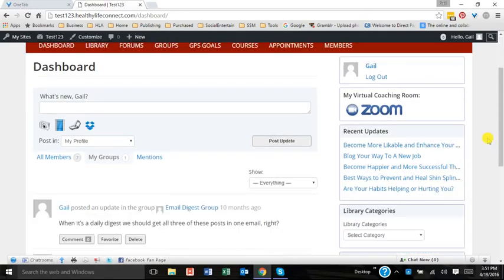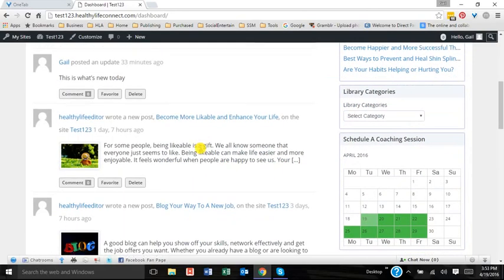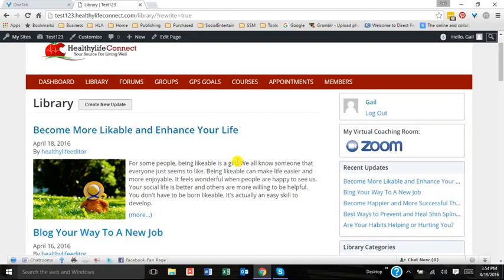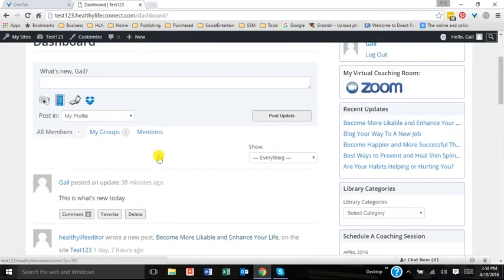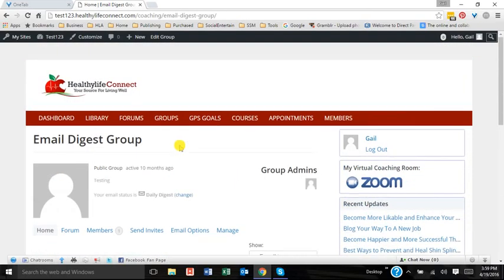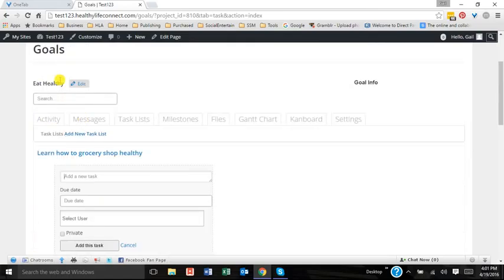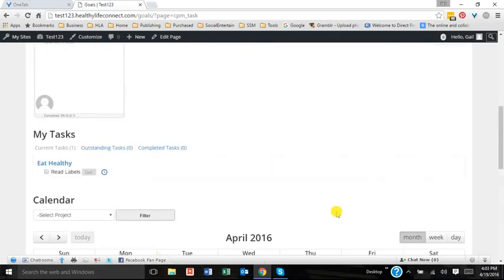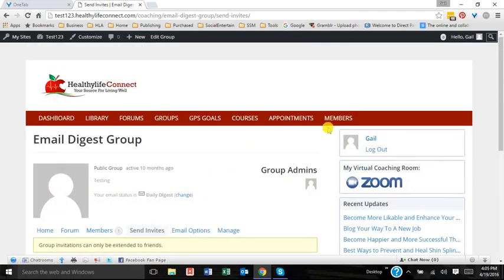How To Use Your Membership Area